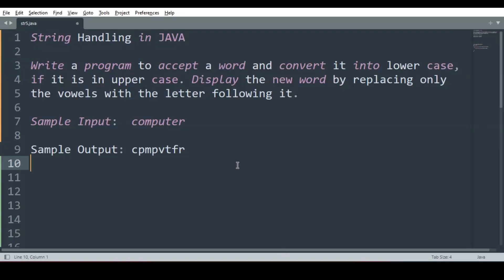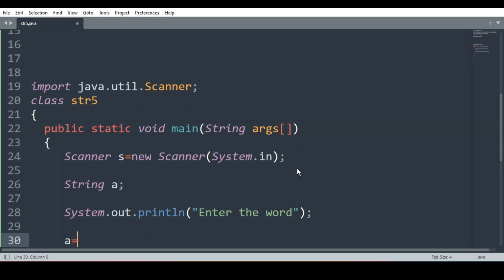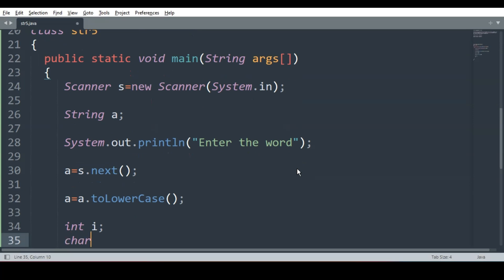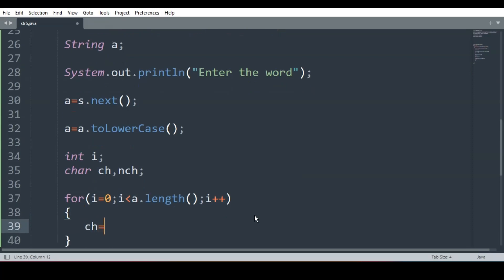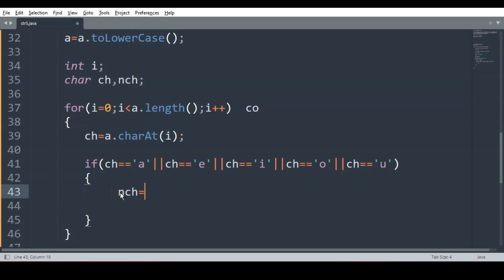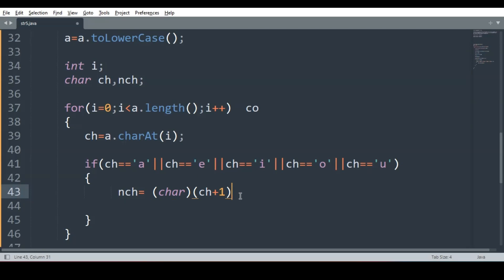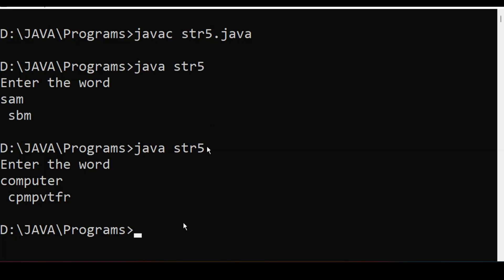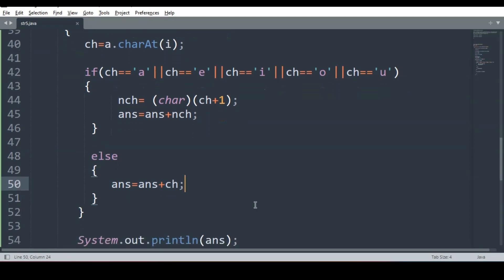ICSE-Class 10-Computer Application-Replace Vowel with next letter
JAVA-String Handling
Replace all vowels with next letter in a String